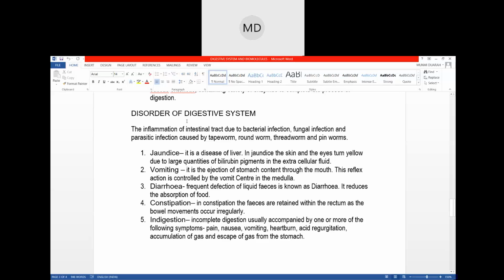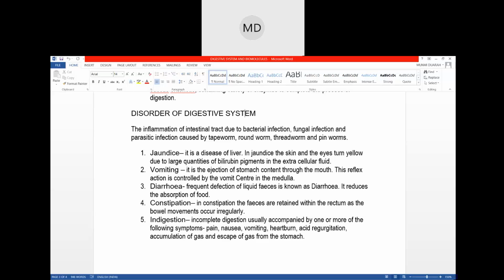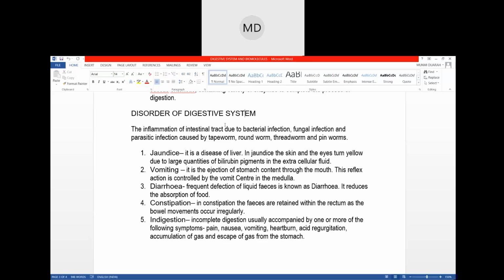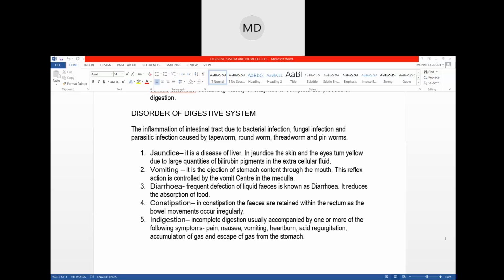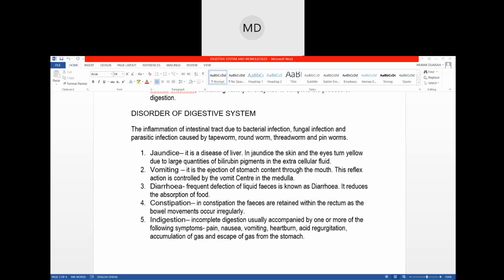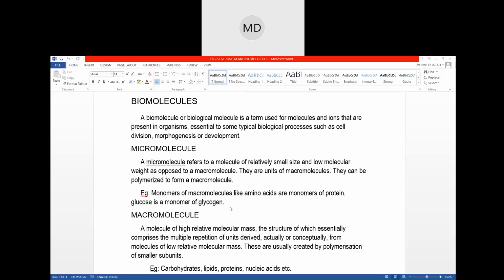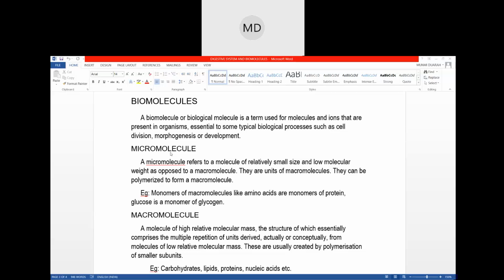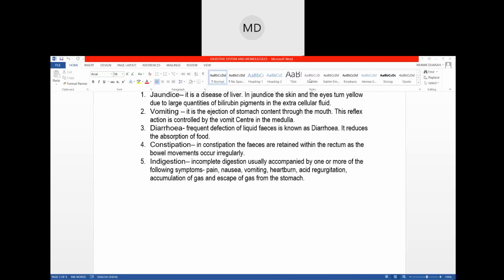Disorders of Digestive System, Biomolecules